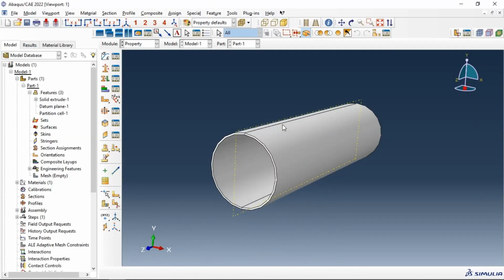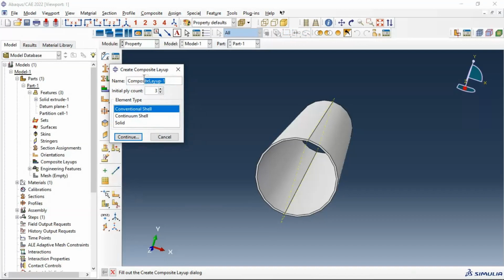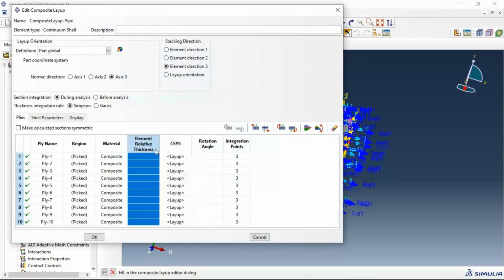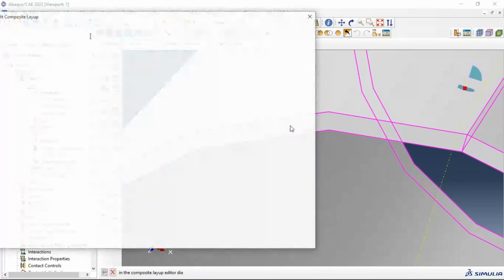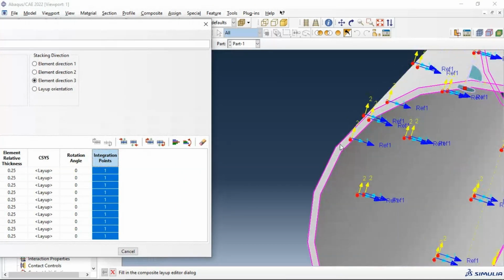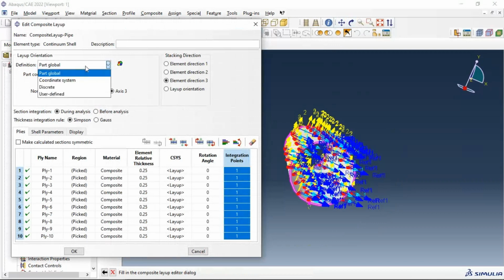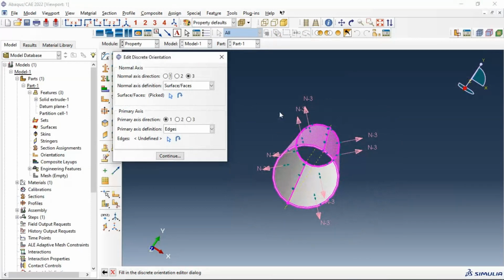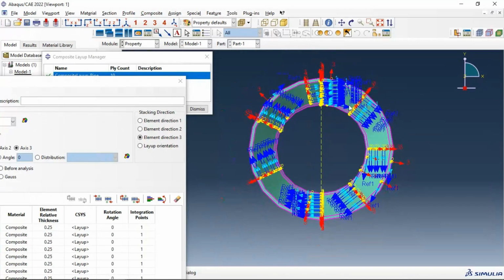Abaqus Tutorial (Basic): Stacking of Composite plies in cylindrical pipe.